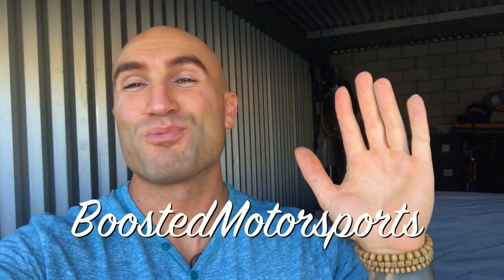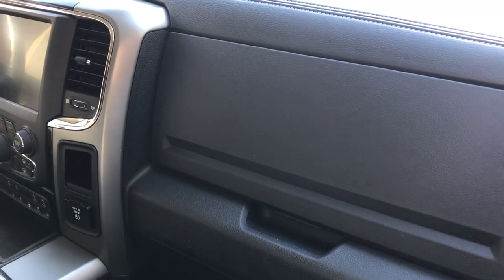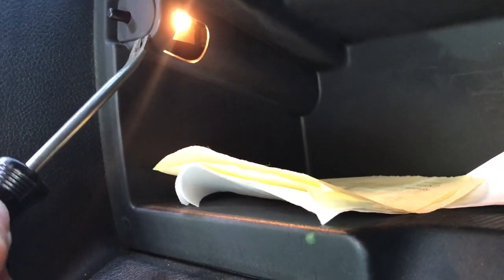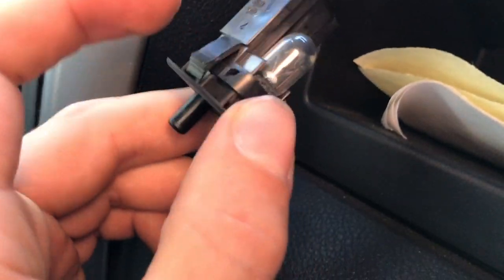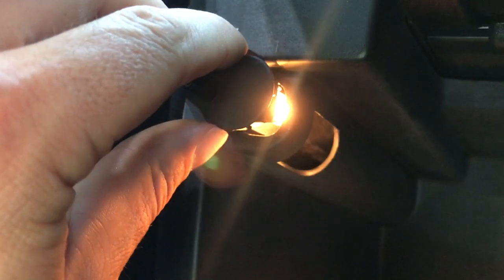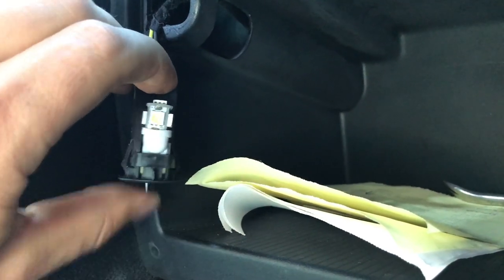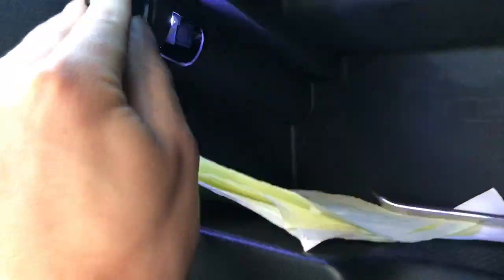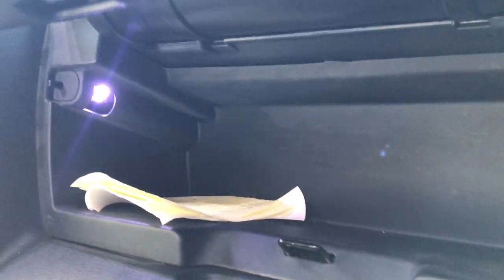Dodge RAM GLOVE BOX LIGHT BULB - 2009 -2018 - Removal UPGRADE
In this video we show how quick and easy you can upgrade the LED 194 / T10 bulb in the upper glove box compartment of any 2009 to 2018 Dodge Ram pickup truck.  This is very simple and adds a nice touch to the glovebox compartment

**Checkout THESE LED bulbs for ones that are bright and will work for this project** 👍😎